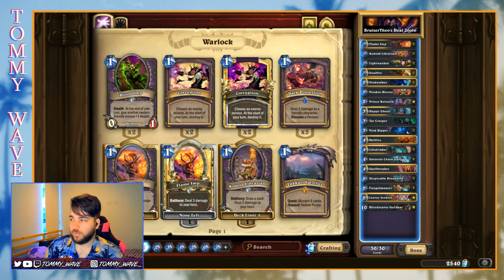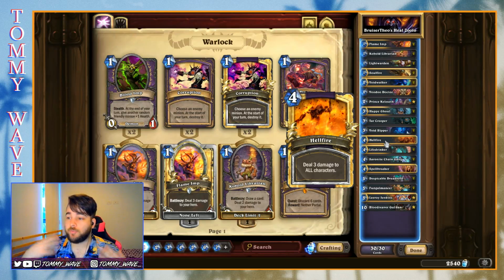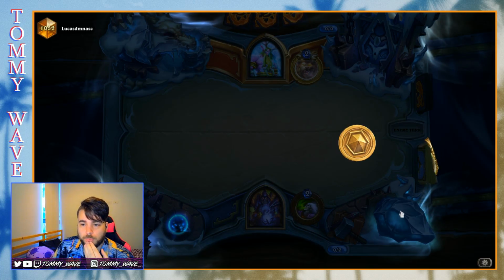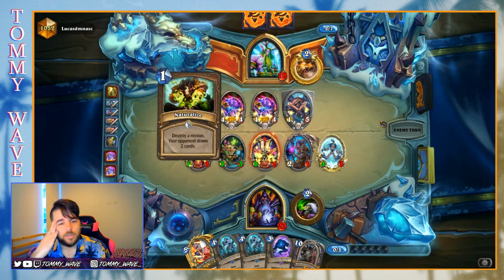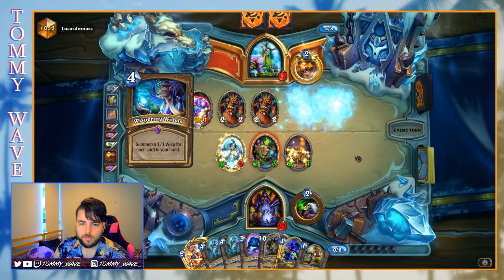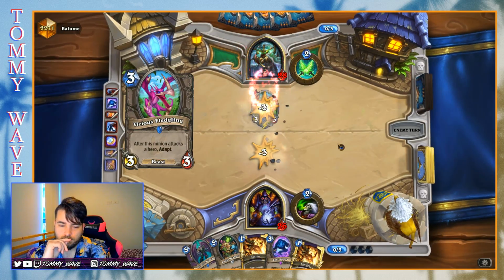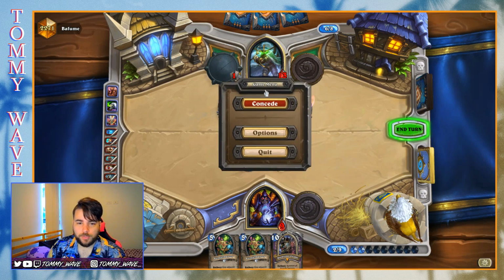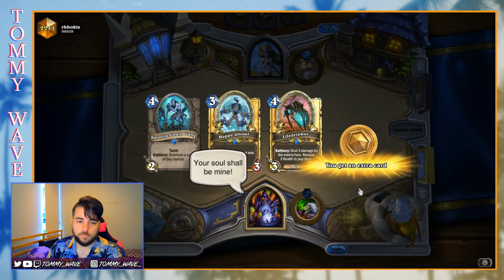BruiserTheo's Hellfire Heal Zoolock - Hearthstone Decks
BruiserTheo's Hellfire Heal Zoolock!

Games start at 3:39

Deck code:
AAECAf0GBq8E8gW2B8rDApfTApziAgwwhAHOB8II9wybywL3zQKfzgLy0ALR4QL96gLv8QIA